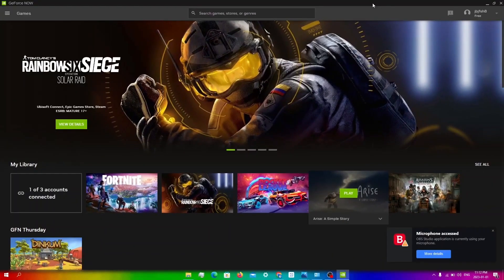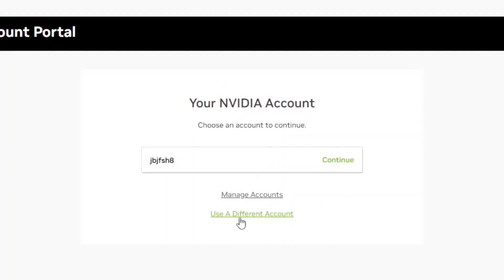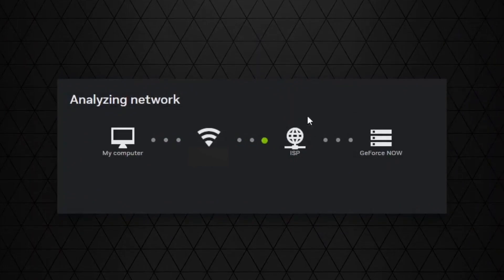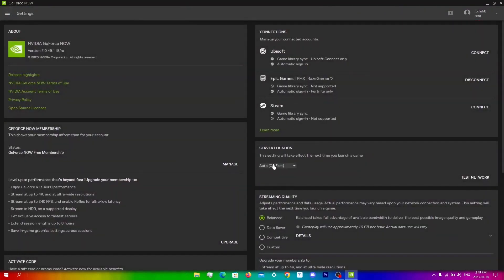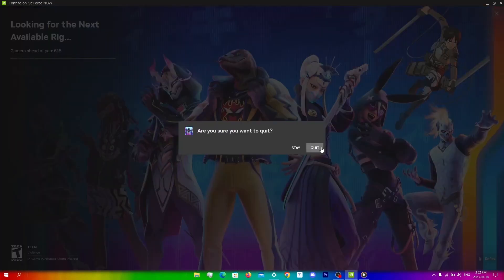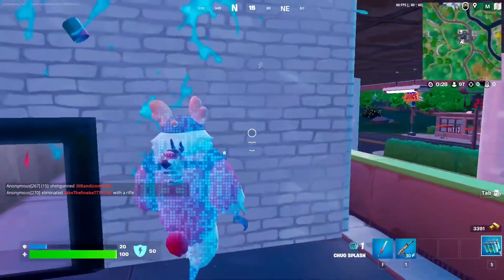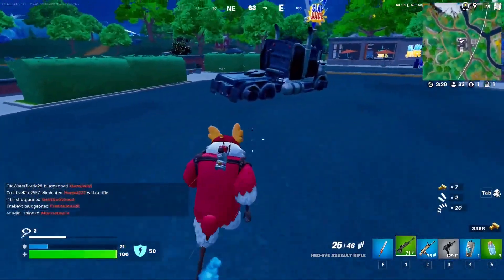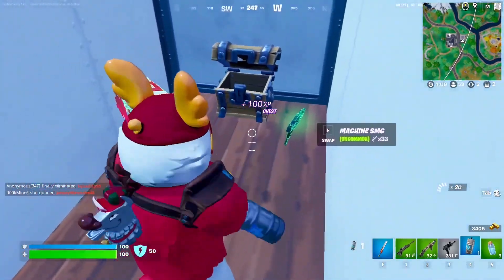THE ULTIMATE GUIDE TO SKIP WAIT TIME ON GEFORCE NOW (UPDATED)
This is a complete guide on how you can skip the geforce now wait time. There are two methods to skip the wait time on geforce now and then the best servers for short wait times

Method 1: 0:00
Method 2: 3:06
Best Servers for No Wait Time: 5:06